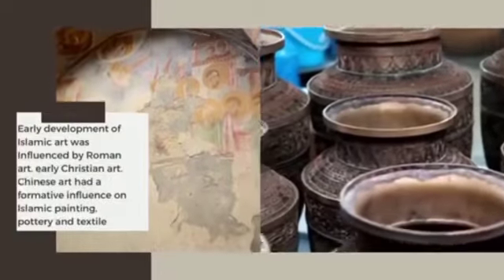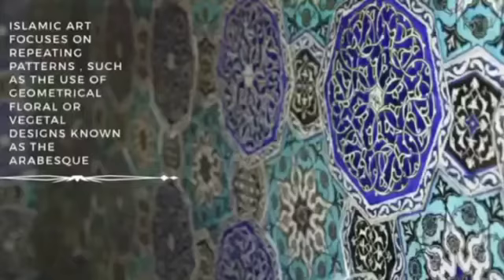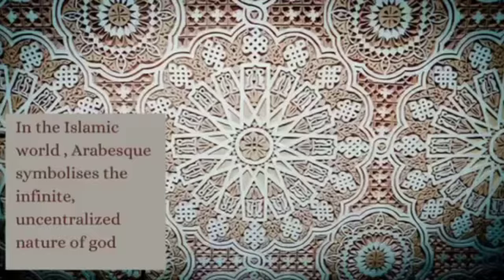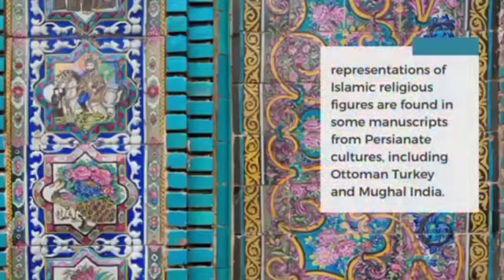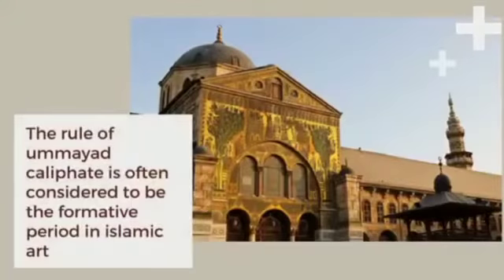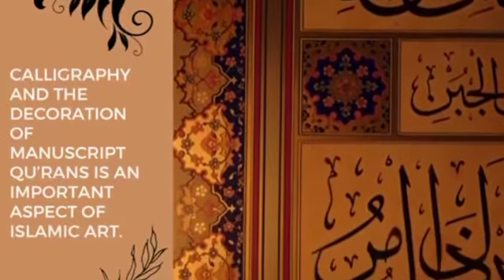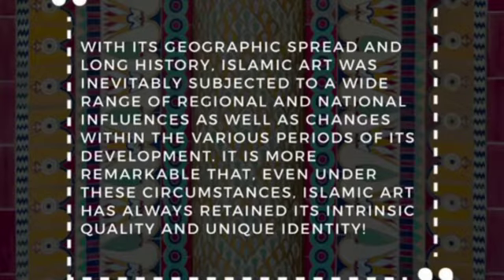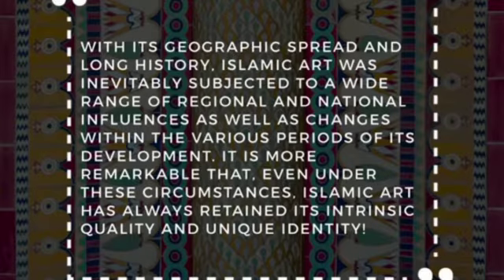Islamic Art a story Untold : 101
Islamic art plays a very vital role in understanding the history and impact of Islam on various civilizations, kingdoms, cultures, and historical movements. Islamic art is a real concept and isn’t imaginary as portrayed by modern scholars and researchers as Islamic art is a trend that has evolved for more than 1400 years across continents and places ruled by Muslim rulers. Islamic art comprises of art created by both Muslims and non-Muslims as it expresses eras of creativity influenced by Islam.

The heart & soul of Islamic art is Islamic Calligraphy not just Islamic art but Islam as a religion has a sacred place for Islamic Calligraphy as the Holy Quran is written and beautified by talented Islamic calligraphers around the world.

Calligraphy is a greek word which means beautifully written and a calligrapher is someone who knows the art of writing beautifully.Islamic calligraphy is closely related to writing the Quran it’s understood that the journey of Islamic calligraphy started from mecca & medina.Calligraphy is regarded as a gift by many masters and the teaching is often provided free of cost and only expectation from the student is to pass on the gift and skills to other students and in this way, art can flourish till the end of time but today with changing times I have met very few such masters and that’s the reason many students who cannot afford the high cost of courses are unable to learn the art they love. So as a part of the mission of Salaamy, we are working on providing free courses to students so that the art remains accessible to everyone and nobody is deprived of it.